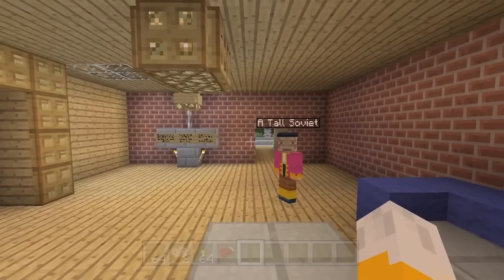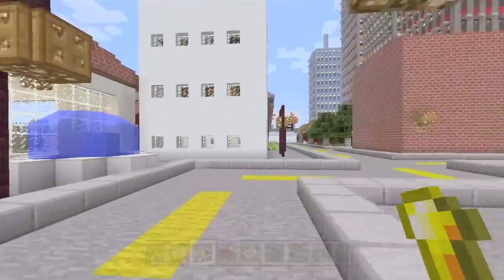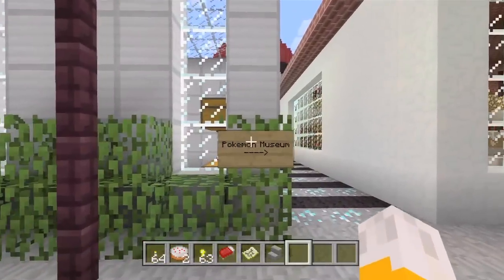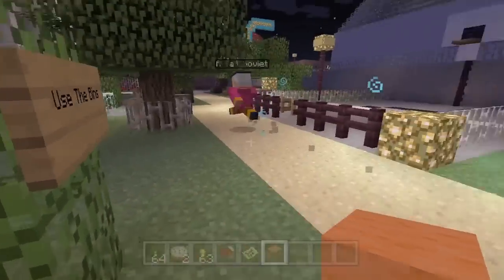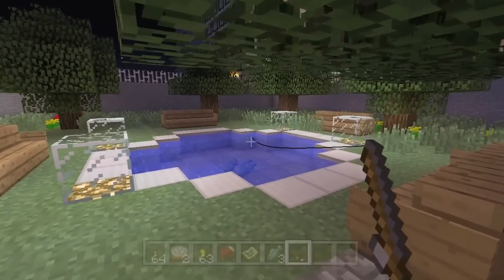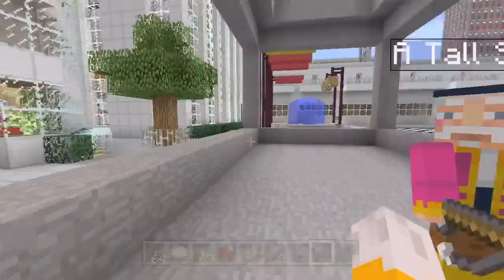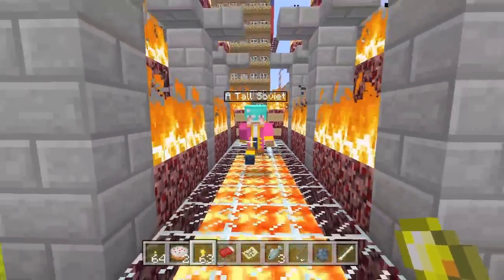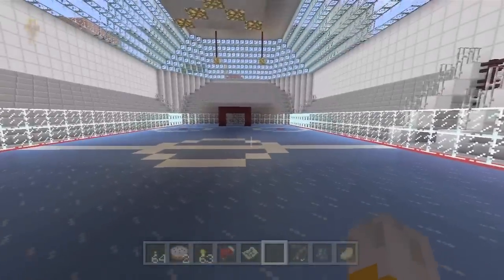Minecraft Xbox - Pokemon Battle - Novakov City - Part 1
In this short series of videos I will be touring Novakov City. Most of the city was built by "A Tall Soviet" although he did have assistance from the rest of the Novakov community.